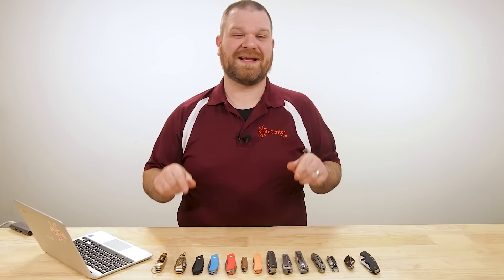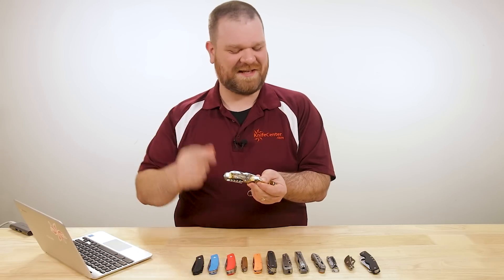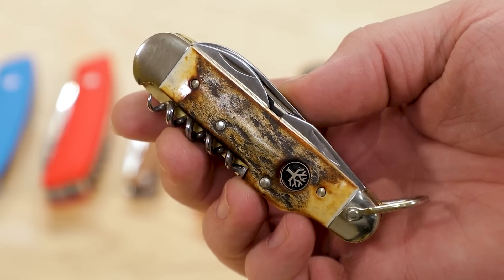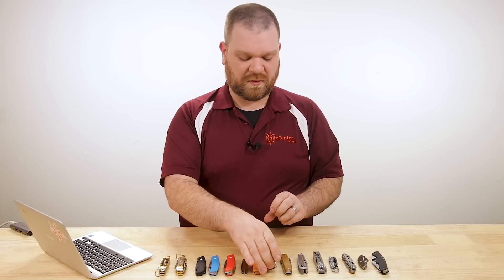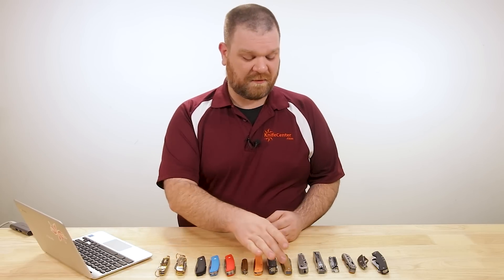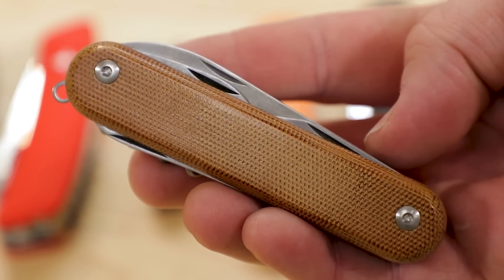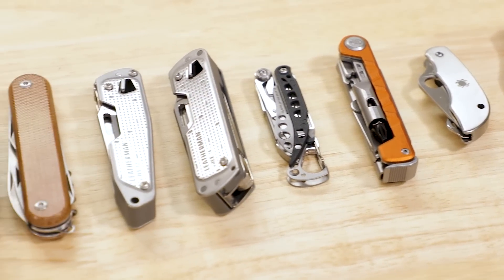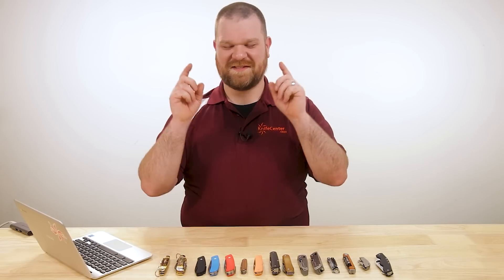Best Swiss Army Knife Alternatives: Victorinox Vs The World!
Victorinox may be the big name in town, but that doesn’t mean there aren’t more multitool pocket knives worthy of your attention.

The original Swiss Army Knife has spawned countless competitors for your EDC selection. Makers like Boker, Leatherman, Gerber, Swiza, MKM and more have much to offer and certainly give the trusty SAK a run for its money!

Featured Knives
0:00 Intro
1:12 Schrade Uncle Henry Scout
3:10 Boker Camp Knife
4:44 Swiza Swiss Knives
8:53 Boker Tech-Tool
13:38 MKM Malga
16:16 Leatherman Free Series
19:31 Leatherman Style
20:48 Gerber Armbar
22:57 Spyderco ClipiTool